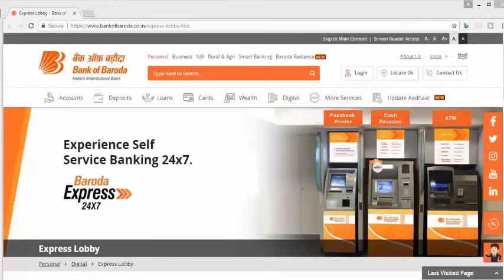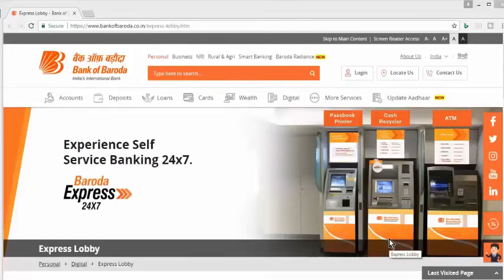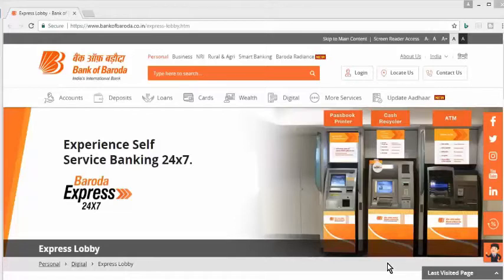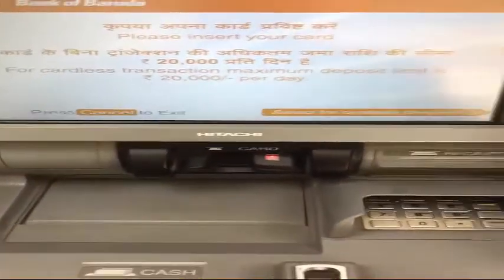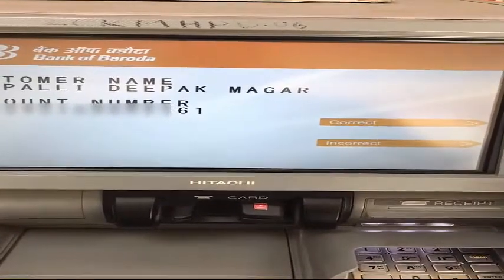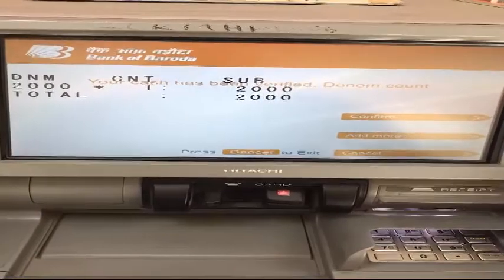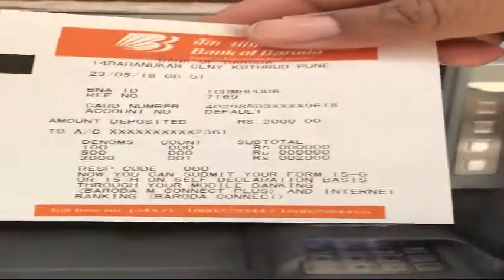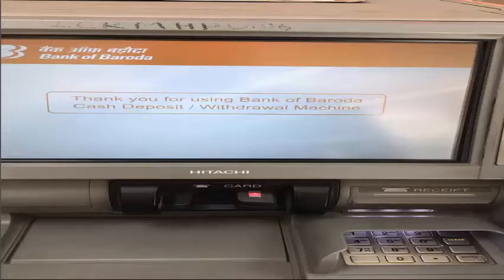How to Deposit cash in Bank of Baroda ATM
This video explains easy way of depositing cash in Bank of Baroda ATM.

This is simple method of depositing cash via ATM so we do not have to go to Branch.

If you wish to have more videos for Banking. Please message us. We will create video for banking issues.

Team HTB

Are you getting maximum limit reached error? watch our video to change transaction Limit for PNB